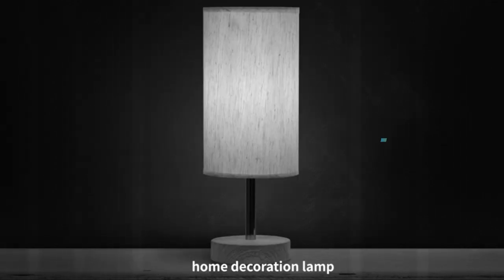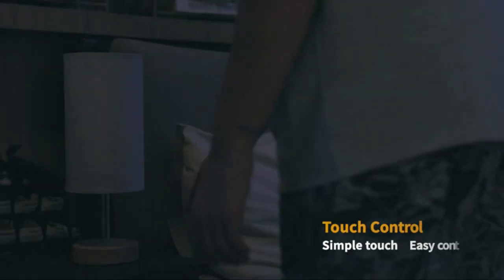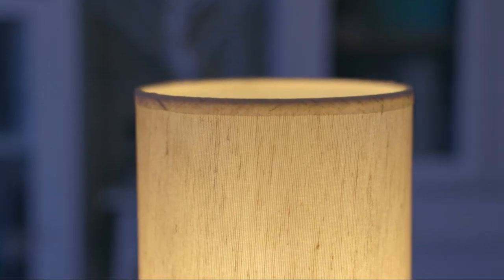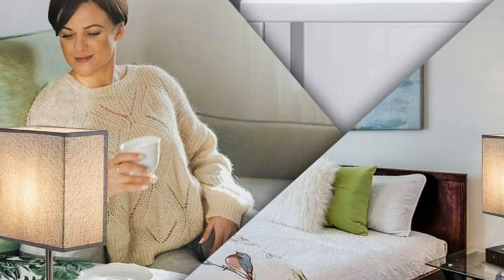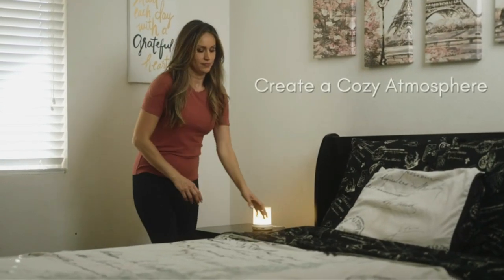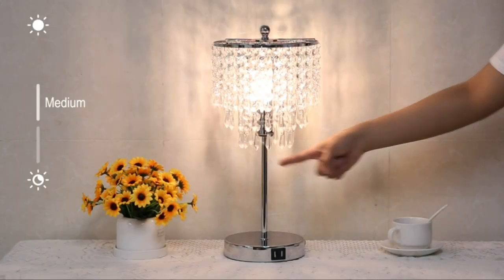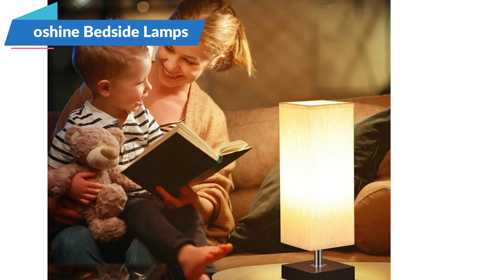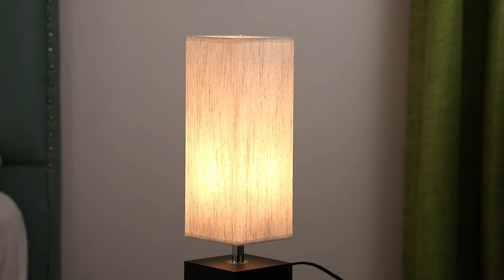Best Bedside Lamps on Amazon | smart bedside lamp with usb port 2023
In this video we will show Best Bedside Lamps on Amazon with Yarra-Decor Bedside Lamp with USB Port, Lifeholder Touch Lamp, Macally Bedside Lamp with USB Port, Seaside village Crystal Bedside Lamps, Aooshine Bedside Lamps, best bedside lamps for reading,best bedside lamps with usb,modern bedside lamps,best bedside lamps on amazon,bedside reading lamps,bedside table lamps set of 2,
bedside lamps,best bedside reading lamps,best bedside lamps 2022,best bedside lamps for sleep,best bedside lamps 2023,best bedside lamp,smart bedside lamp,beside lampsmall bedside lamps,
xiaomi bedside lamp 2,bedside lamp amazon,amazon floor lamp,bedside lighting ideas,bedroom lamp ideas,bed wall lamp,bedside lamp diy,bedside lamp with wireless charger,bedside lamp ideas,

✅Best Bedside Lamps on Amazon Lists:

1. Yarra-Decor Bedside Lamp with USB Port

2.Lifeholder Touch Lamp

3. Macally Bedside Lamp with USB Port

4.Seaside village Crystal Bedside Lamps

5.Aooshine Bedside Lamps

Having a quality bedside is an important factor for maximizing your bedroom quality, and some options have advanced technology to deliver a better Lighting experience. With so many options to
choose from, finding one that fits your budget can be complicated, so it’s important to learn about some of the best options available.

In this video, we’ll compare the 5 Best Bedside Lamps on Amazon designed for different kinds of users. We will take into account performance, features, and price; so you can decide which is best for you. All the products on our list were selected based on their own inherent strengths and features.

We’ll compare the Yarra-Decor Bedside Lamp with USB Port, Lifeholder Touch Lamp, Macally Bedside Lamp with USB Port, Seaside village Crystal Bedside Lamps, Aooshine Bedside Lamps; which are all great options if you’re in the market for a smart bedside lamp.

We’ll break down which smart bedside lamp is best for you, and what you can expect to get in return for your money. We’ll help you decide if one of the models on our list seems like a great purchase.

0:00 - Intro